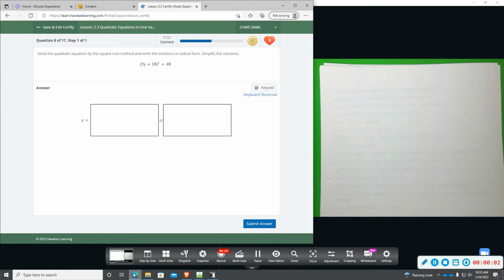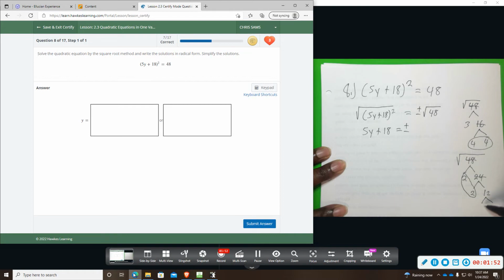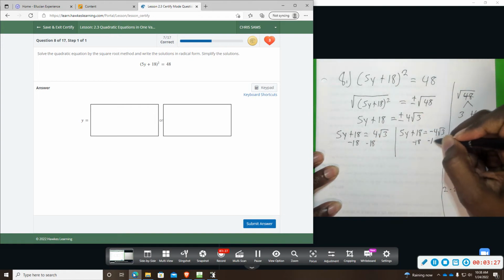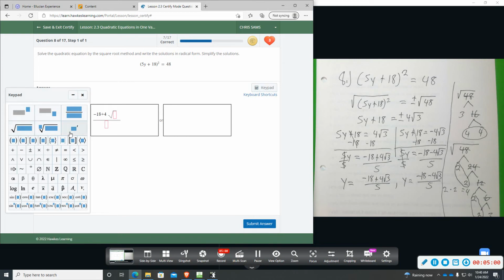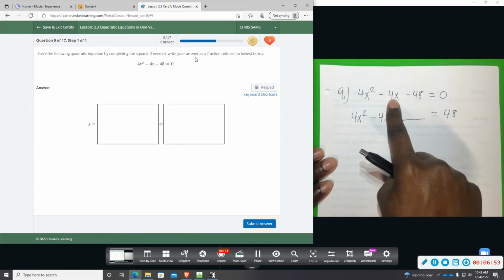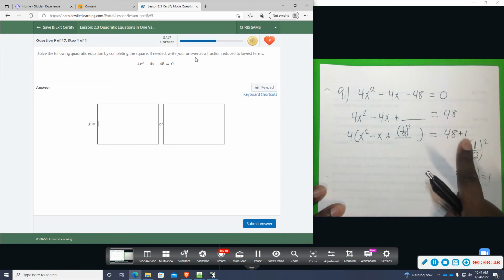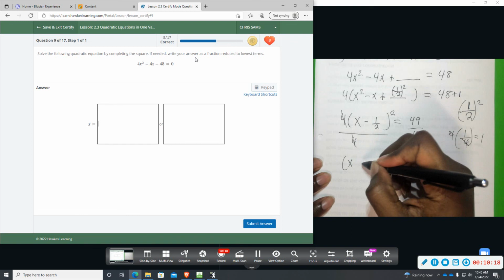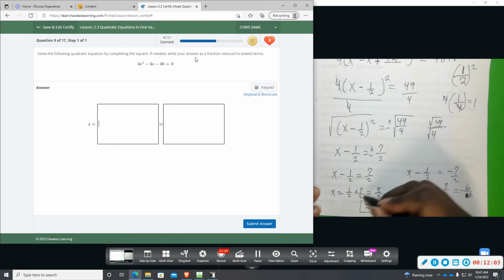LSCO CA 2 3 8,9